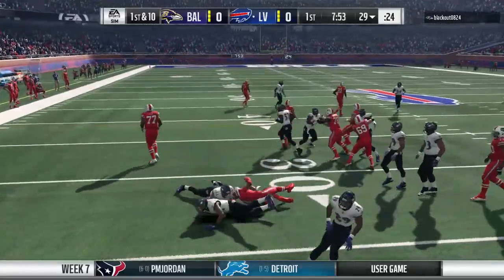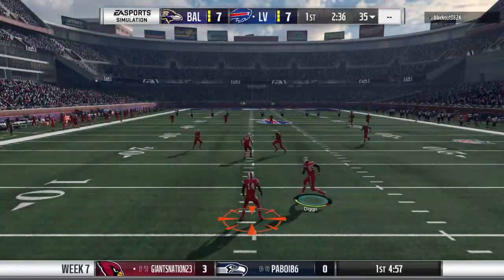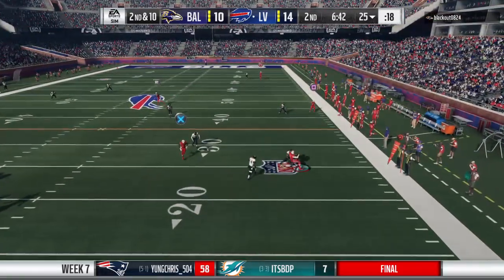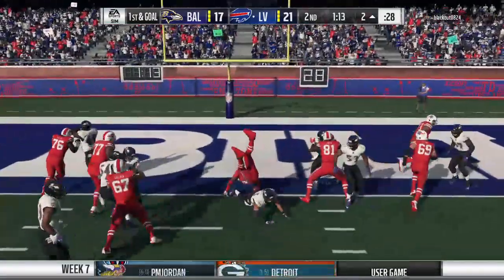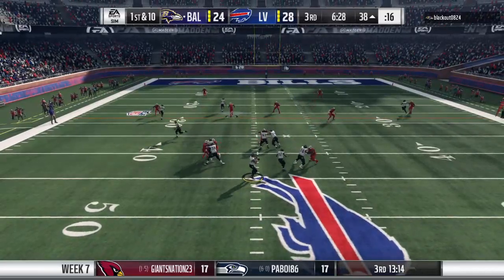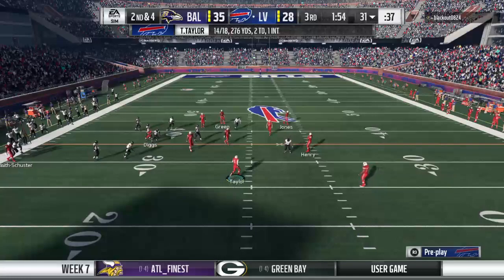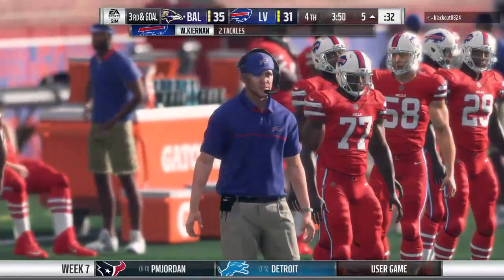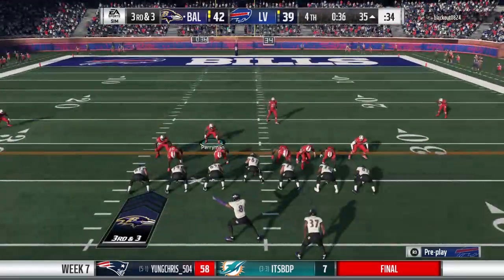dizzyprettyboi22's Live PS4 Broadcast